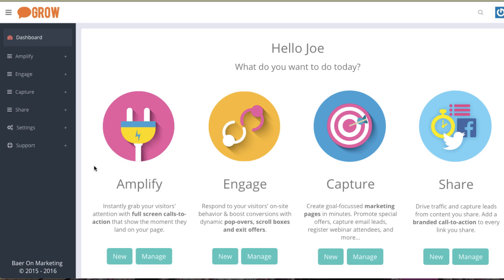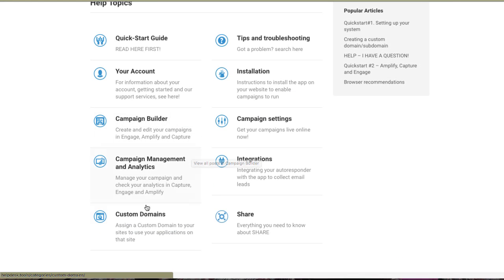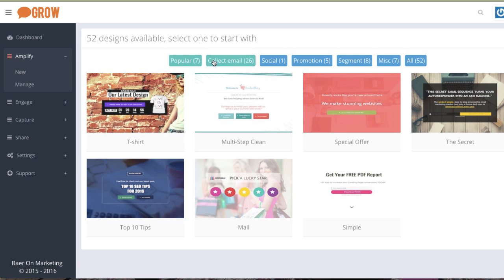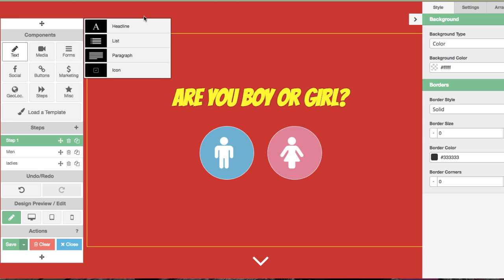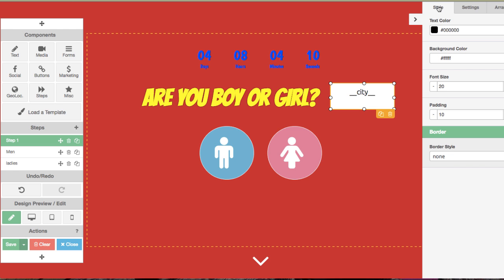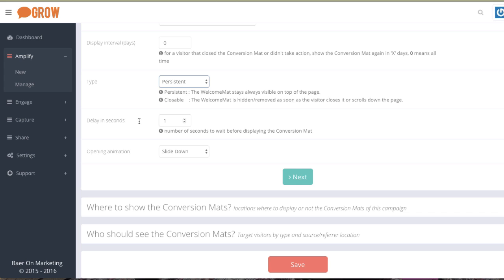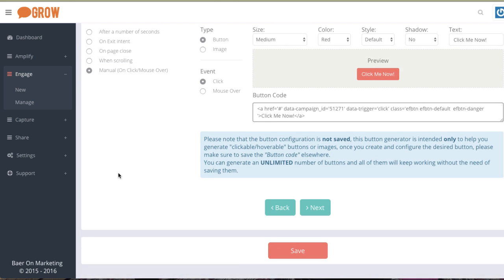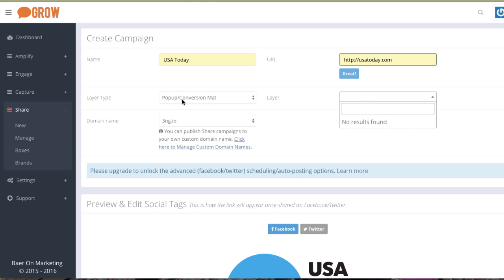Grow Quick Start Overview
What's Grow?